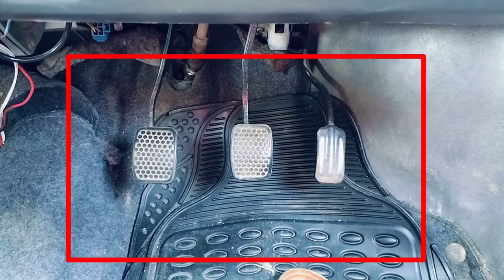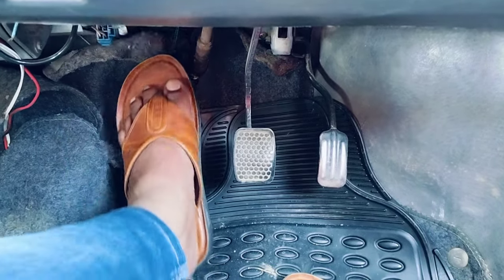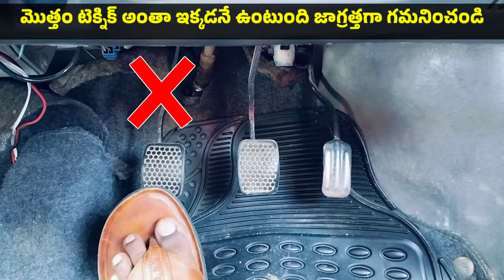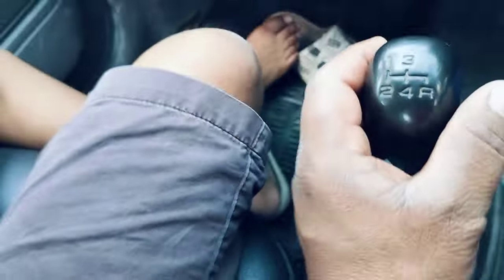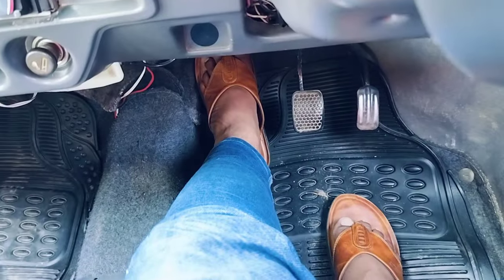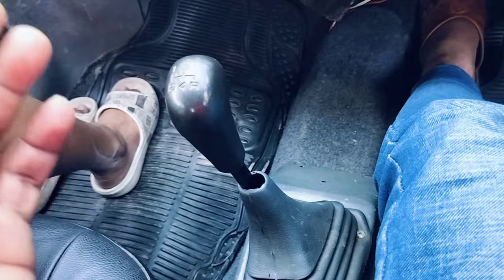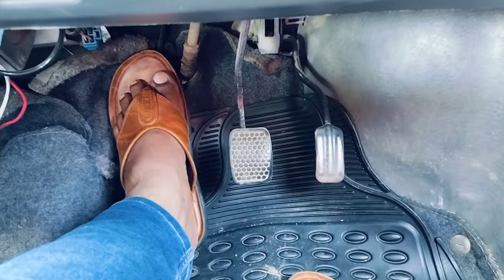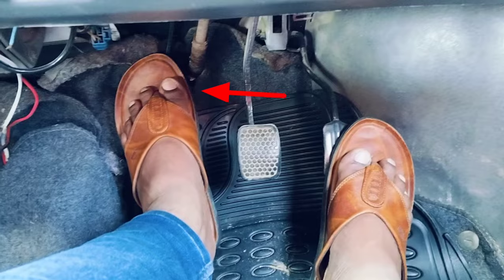కార్ స్పీడ్ బ్రేకర్స్ దగ్గర ఈ టెక్నిక్ తో డ్రైవ్ చేయండి | Car Speed Breaker Driving Tips Telugu